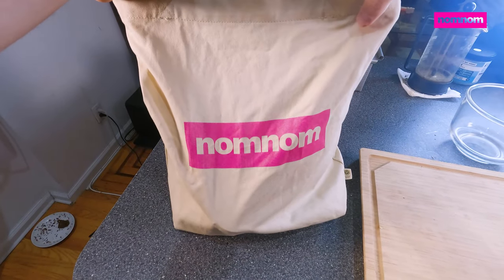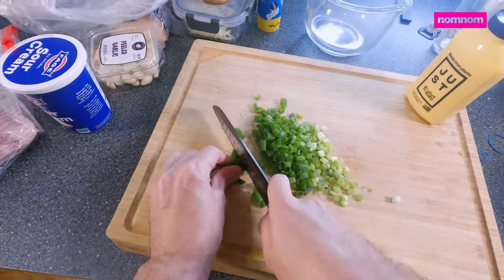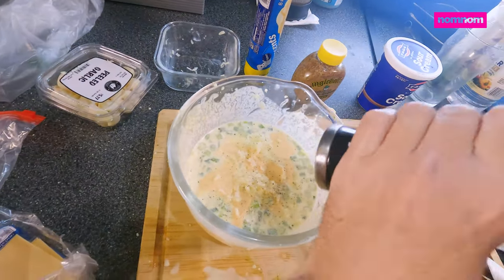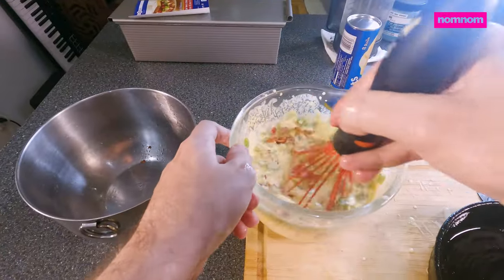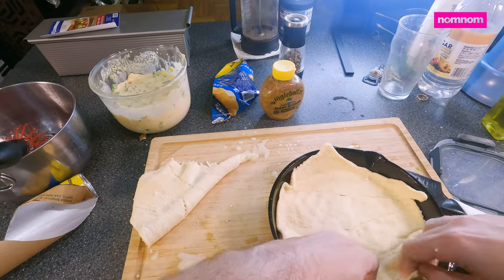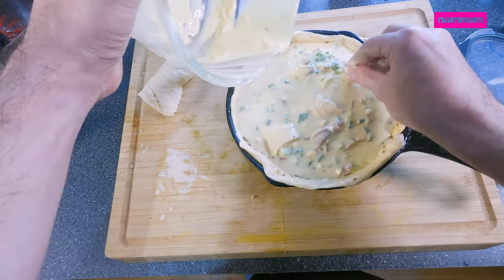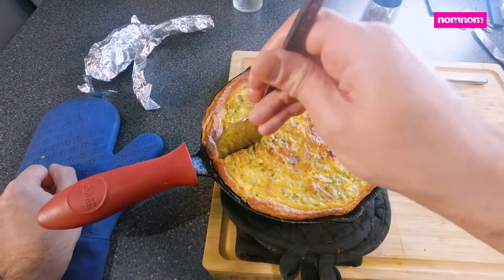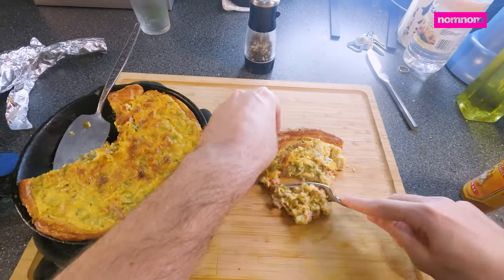Cheesy Breakfast Croissant Crust Pie Recipe !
Croissant crust pie with bacon onions and eggs, well vegan eggs, but you can make it however you like! Delicious and easy recipe!
bacon quiche quiche lorraine spinach quiche breakfast casserole quiche recipe